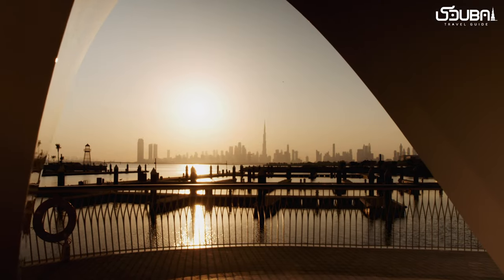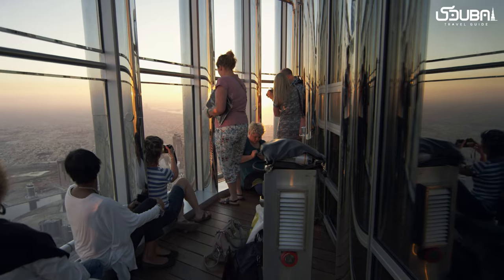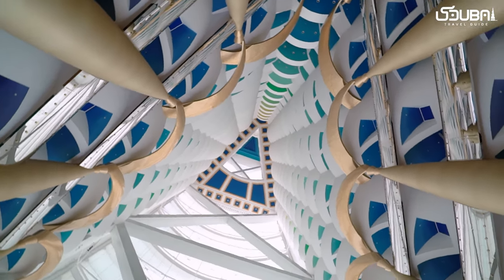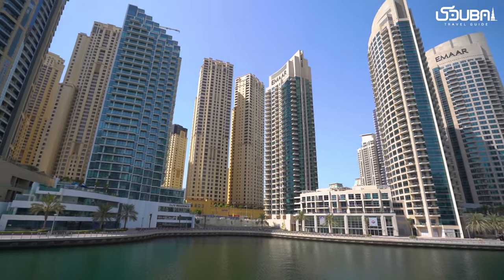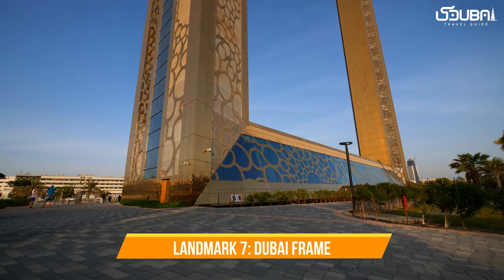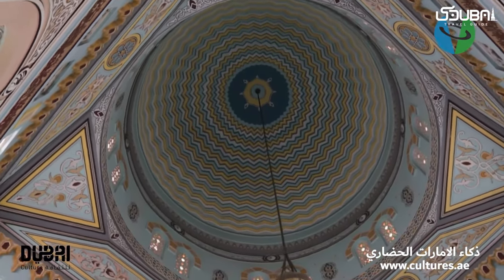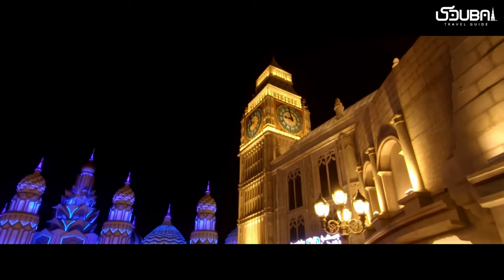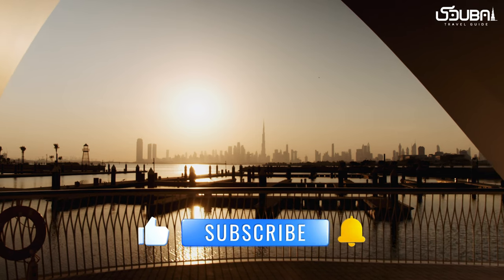Dubai 4K Landmarks: Top 10 Iconic Dubai Landmarks to See & Visit on your Trip!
Welcome to Dubai Travel Guide, your ultimate source for exploring the stunning city of Dubai, a modern marvel that beautifully blends tradition with innovation. In this video, we're taking you on a visual journey through Dubai's top 10 iconic landmarks that define its breathtaking skyline.

🌆 Timestamps 🌆:
00:00 - Introduction to Dubai's Iconic Landmarks
00:40  Burj Khalifa
01:08  The Palm Jumeirah
01:35  Burj Al Arab
02:04  Dubai Mall & Dubai Fountain
02:30  Dubai Marina
03:00  Dubai Creek & Old Dubai
03:28  Dubai Frame
03:55  Jumeirah Mosque
04:20  Dubai Opera
04:48  Global Village
05:15  Conclusion & Dubai Travel Tips

Dubai is a city of superlatives, from the world's tallest building, the Burj Khalifa, to the man-made island of Palm Jumeirah. Join us as we explore these architectural marvels, cultural treasures, and entertainment hubs that make Dubai a truly unforgettable destination.

Whether you're planning a trip to Dubai or simply want to marvel at its wonders from afar, this video is your passport to the city's most iconic attractions.

More Dubai top10 videos on our channel:-